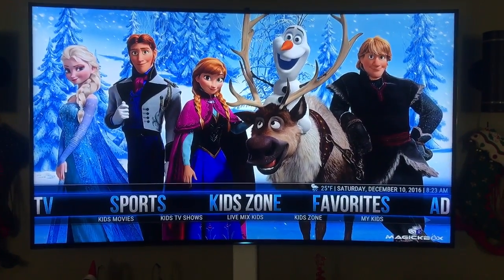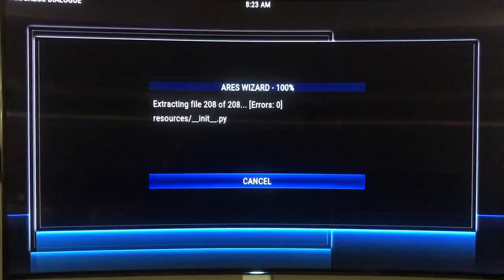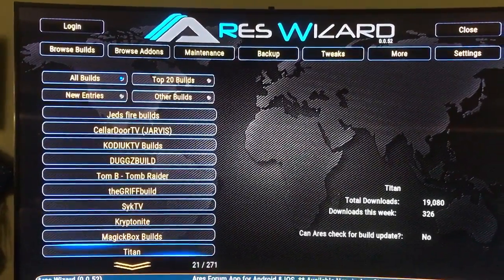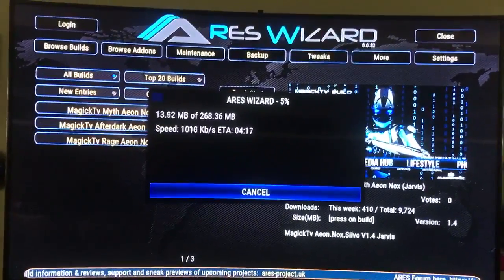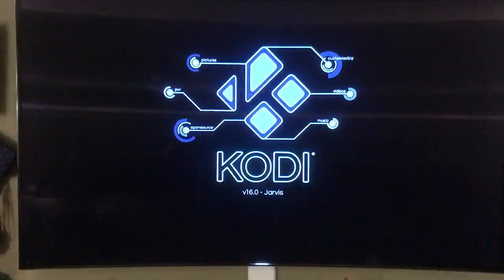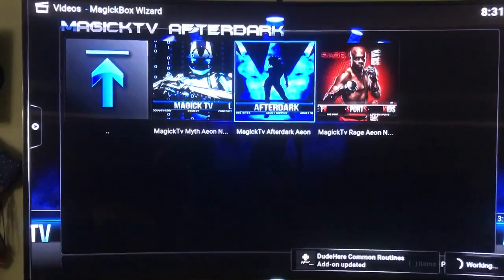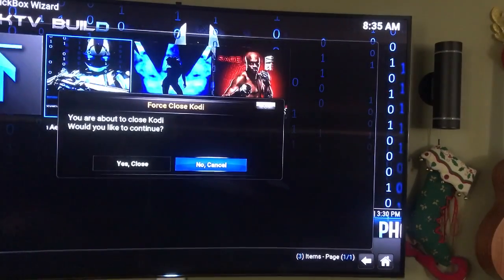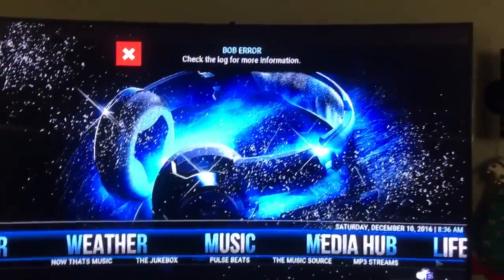How to use ares wizard/renew your android box.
This video will teach you step by step how to get back all programming if you accidentally erased it, or simply if you wanna update your box. Hope this helps!